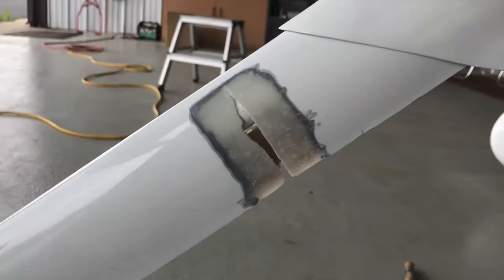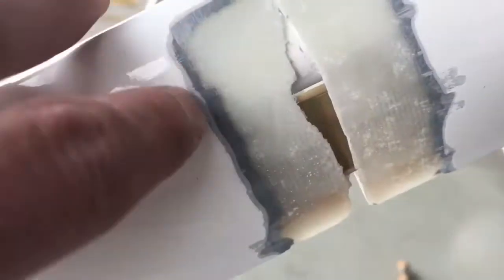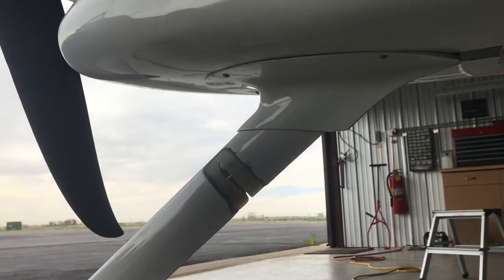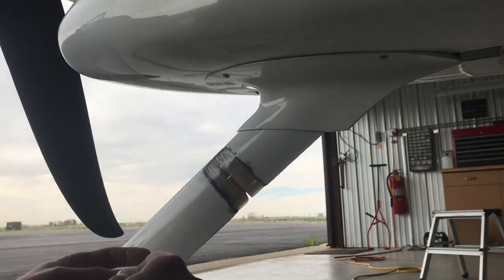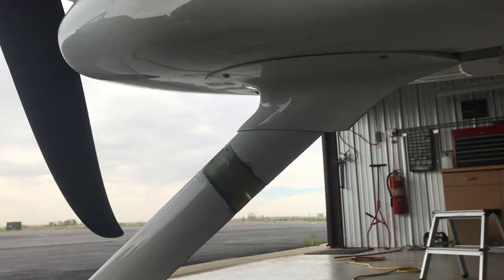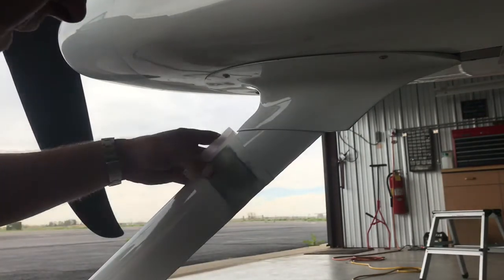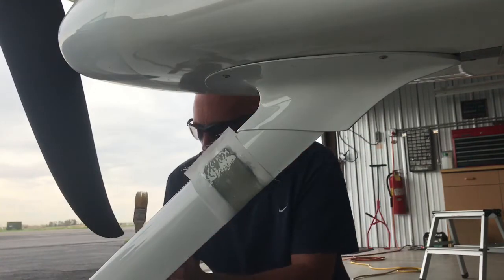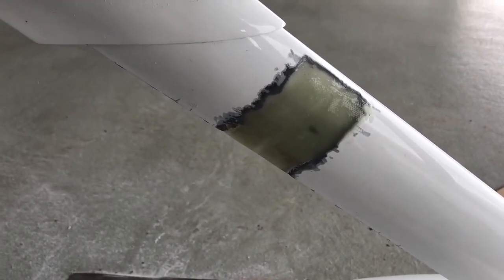How to repair a cracked fiberglass fairing on an Airplane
I had a crack in the nose gear faring on the RV. Very simple to fix and it will look as good as new.